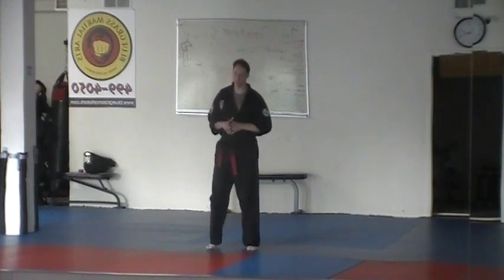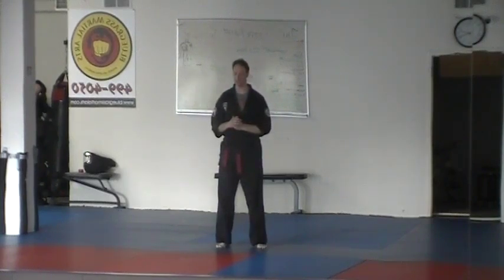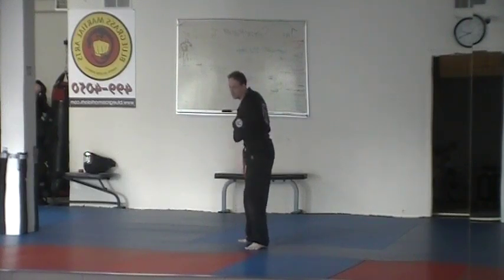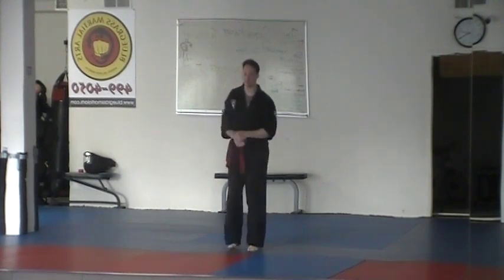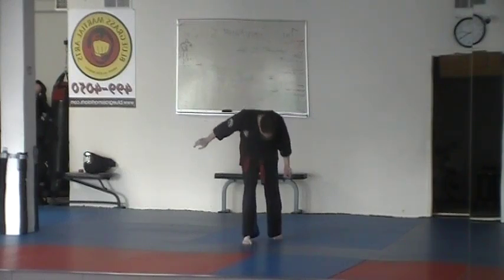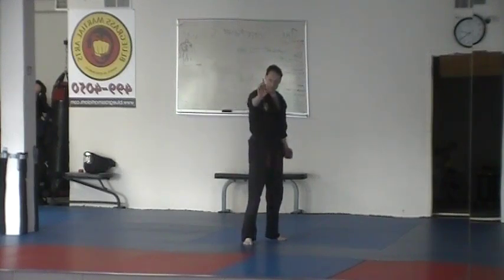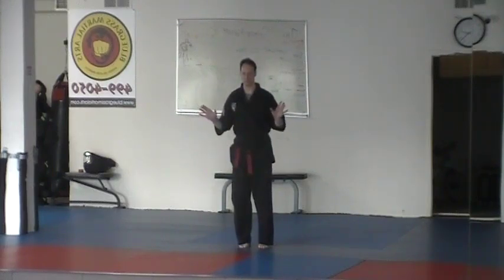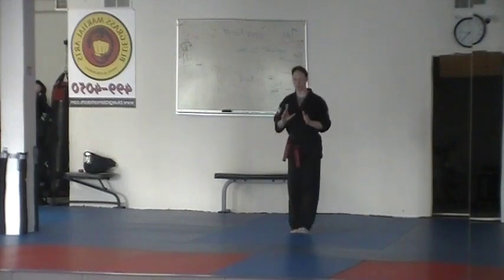Defensive Cross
3rd Brown Belt Technique
Right front kick